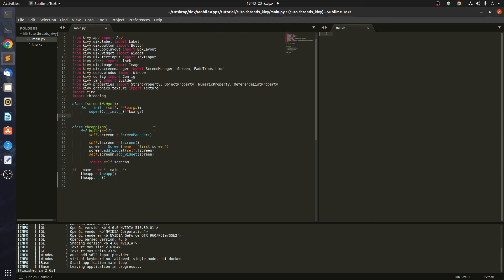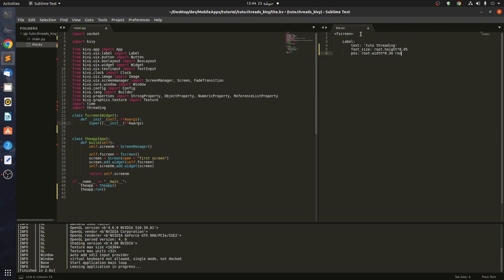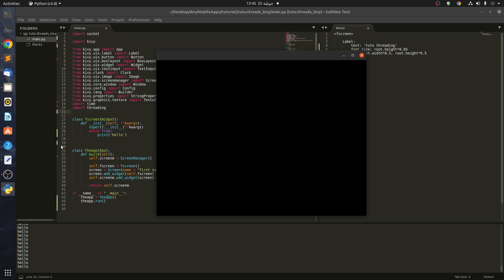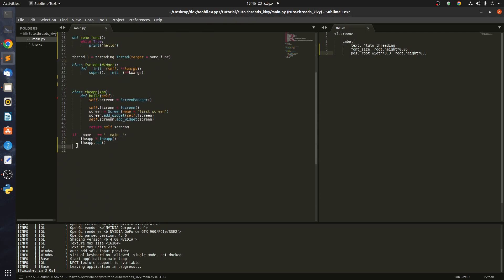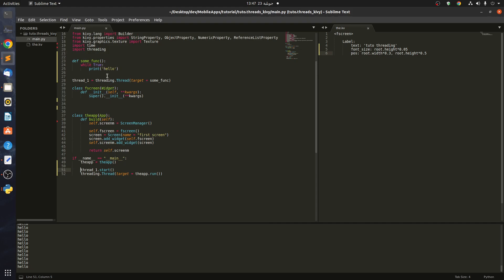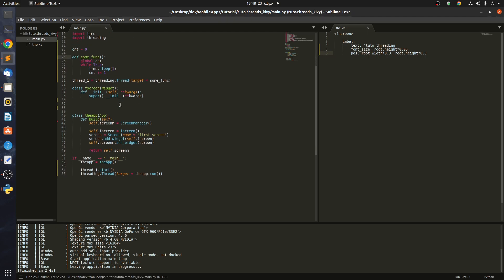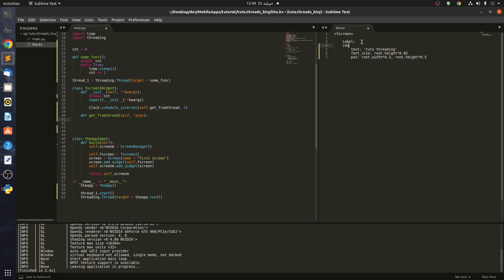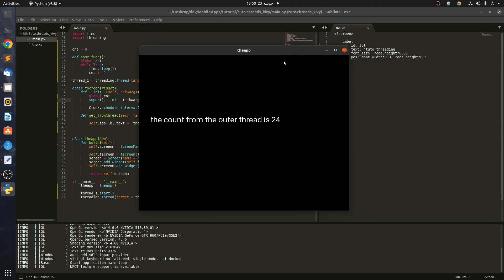Kivy and Threads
at the end of this video u will have a general understanding of why we use threads in Kivy and how to use them.